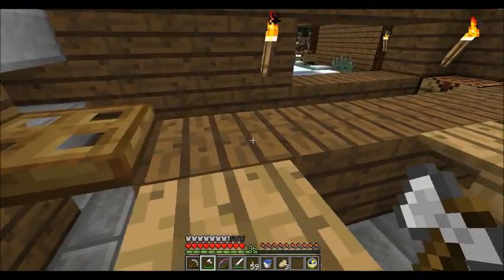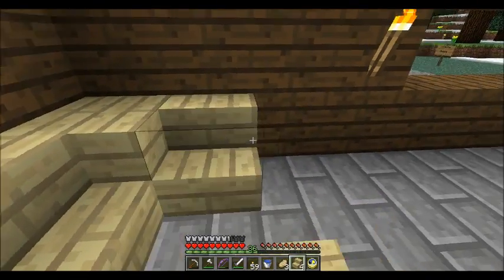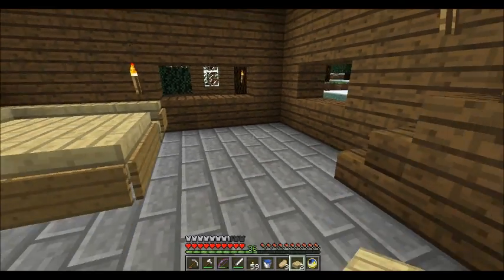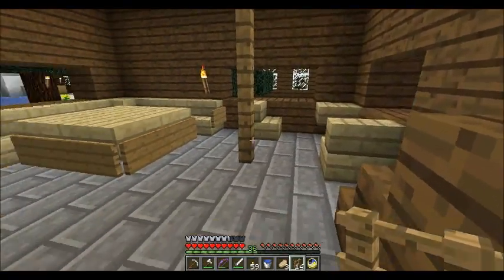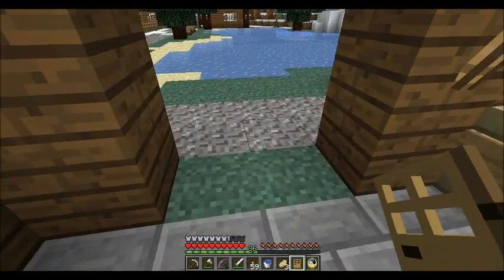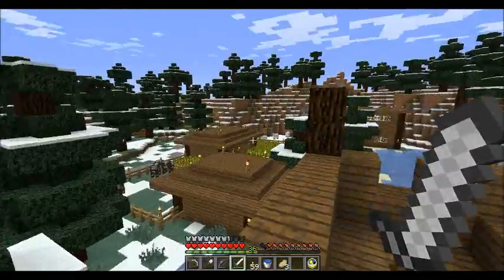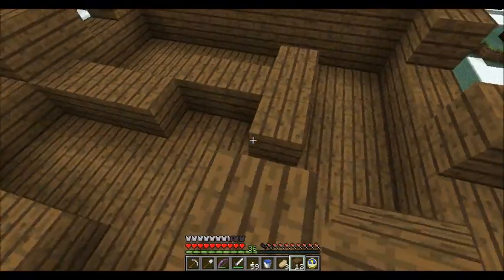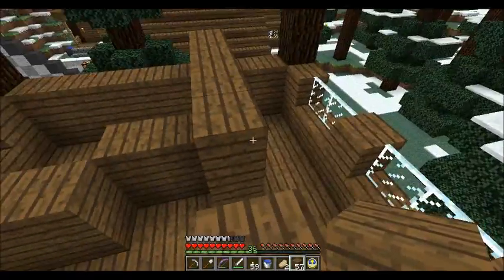Return to Minecraft Solo part 84: Adding decorations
This was recorded before the Minecraft 1.4 update so keep that in mind.

Now that I've got most of the basic structure done, it's time to start working on making this place look good on the inside.